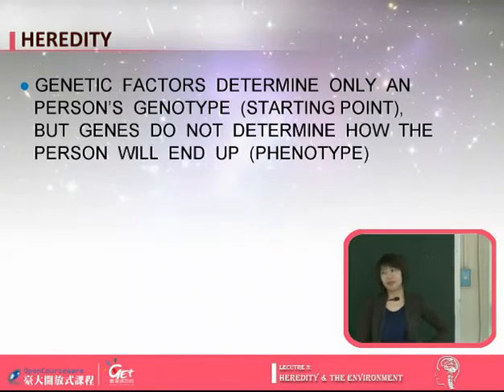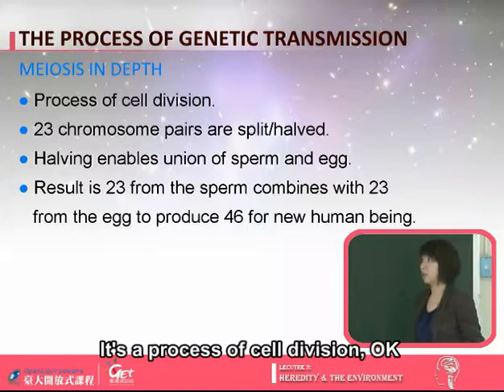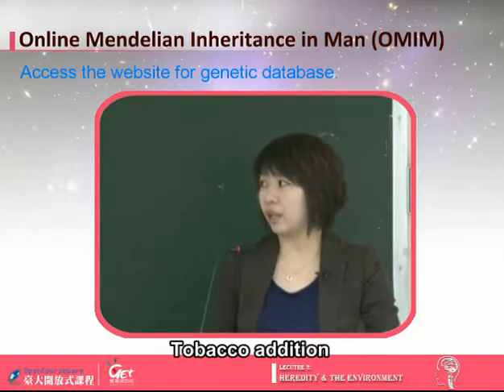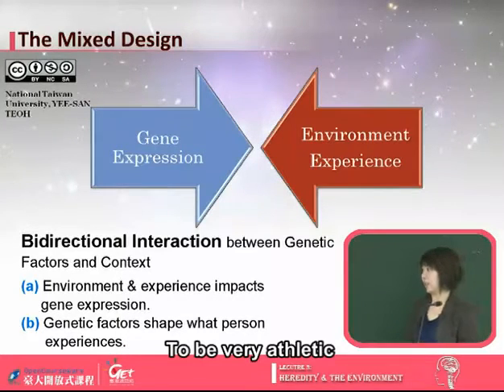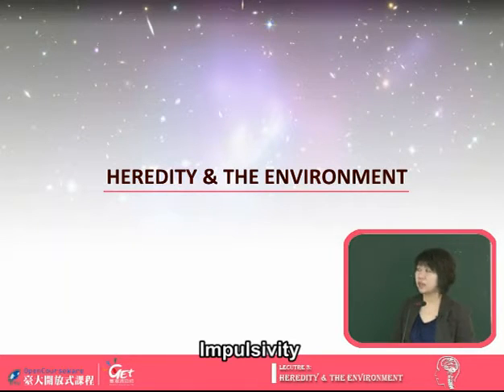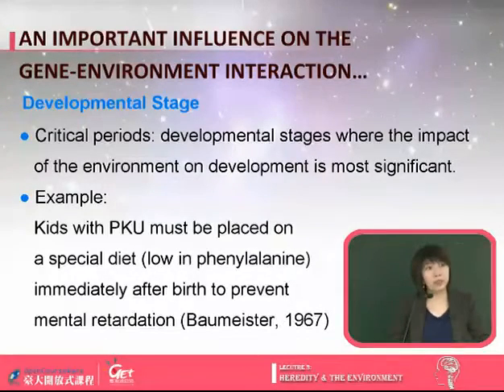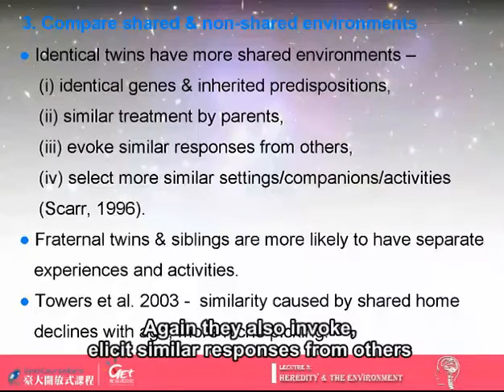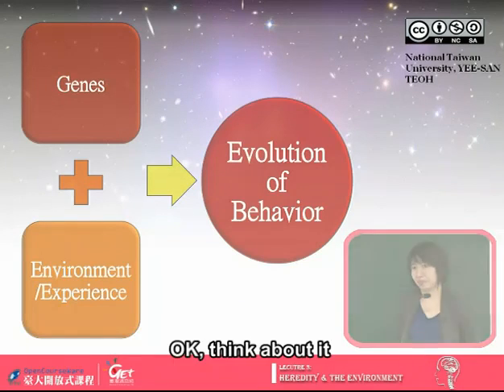普通心理學 General Psychology CH 3. THE GENETIC AND EVOLUTIONARY ROOTS OF BEHAVIO... / YEE-SAN TEOH